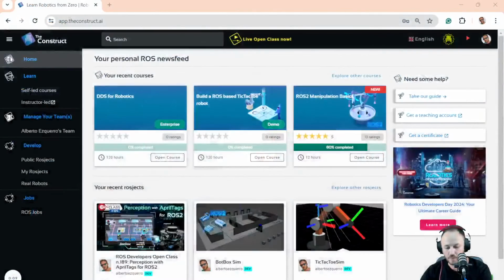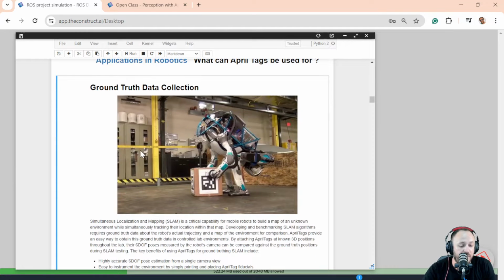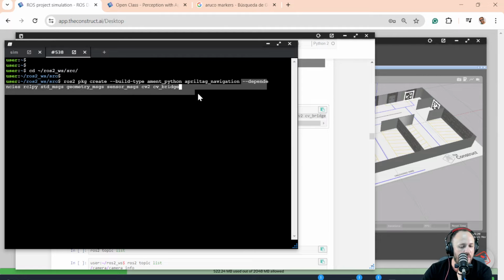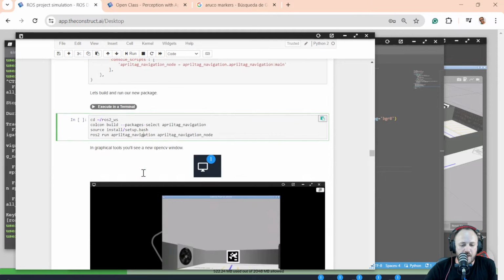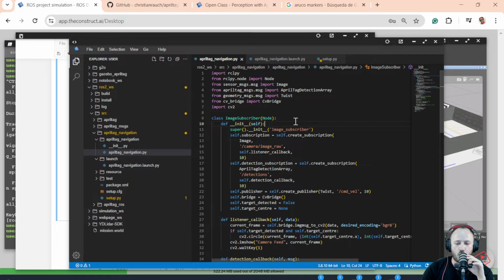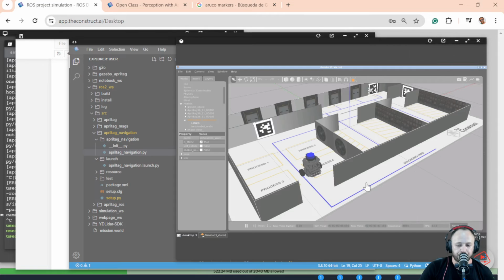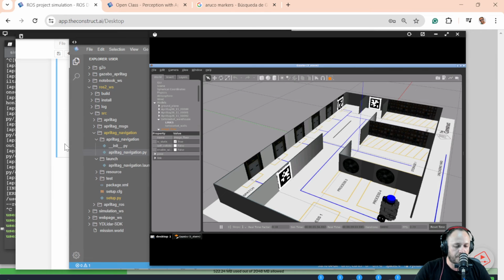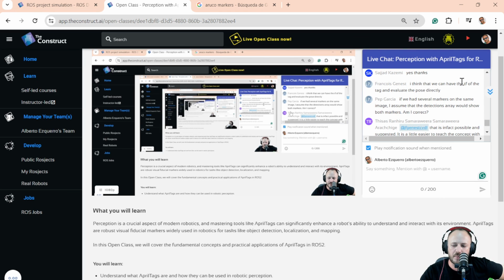Perception with AprilTags for ROS2 | Robotics Developers Open Class 189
In this Open Class, we will explore the fundamental concepts of AprilTags and practical applications of AprilTags in ROS2.

You will learn:
✏️ Understand what AprilTags are and how they can be used in robotic perception.
✏️ Learn how to detect AprilTags in an image stream.
✏️ Practical examples using simulated and real BotBox robots.

🤖️ *Robot used in this open class: BotBox Gazebo Simulation*

Perception is a crucial aspect of modern robotics, and mastering tools like AprilTags can significantly enhance a robot’s ability to understand and interact with its environment. AprilTags are robust visual fiducial markers widely used in robotics for tasks like object detection, localization, and mapping.

Cheers.
*The Construct | Where Your Robotics Career Happens*